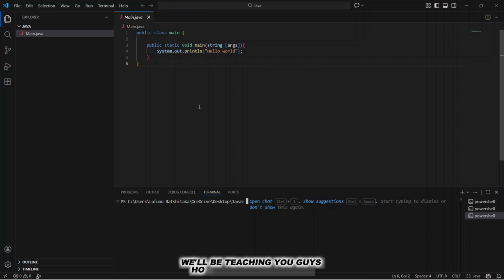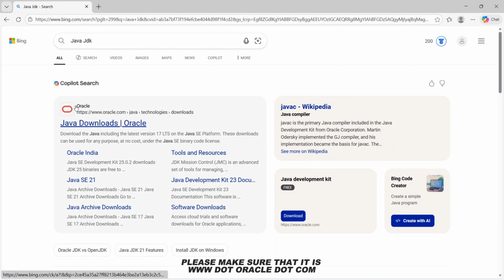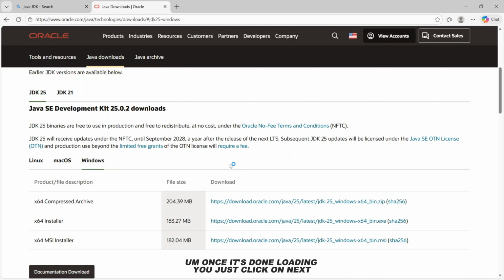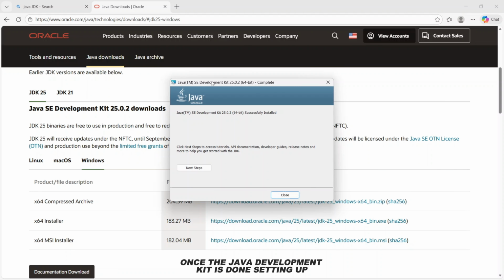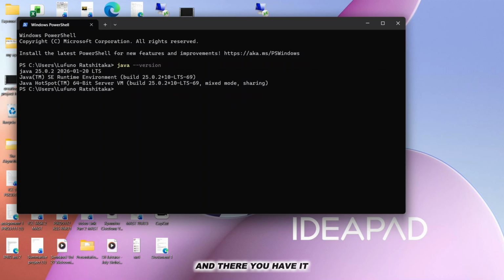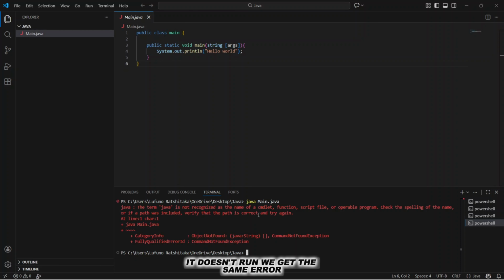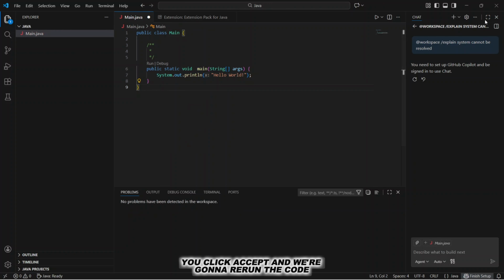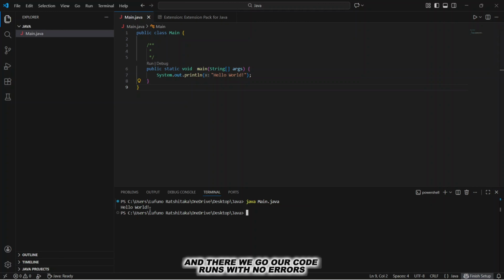How to install Java JDK 25 on Windows| Visual Studio Code | Complete setup guide.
If you’re new to Java and wondering how to compile and run Java programs in Visual Studio Code, this video is for you.
You’ll learn how to install the Java Development Kit (JDK) and properly set it up with VS Code so you can start coding without confusion.

Whether you’re a beginner or setting up Java for the first time, this step-by-step guide will help you get everything running smoothly 🚀